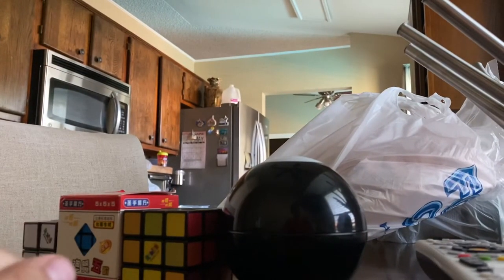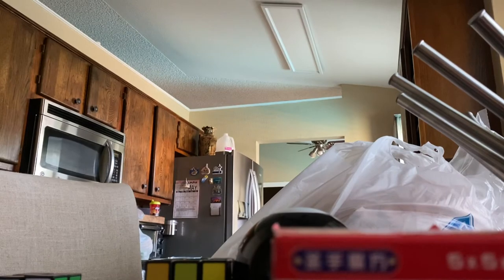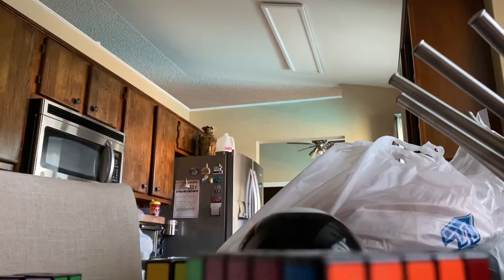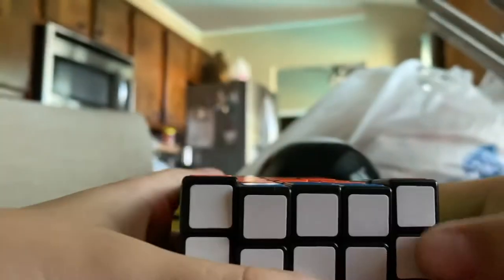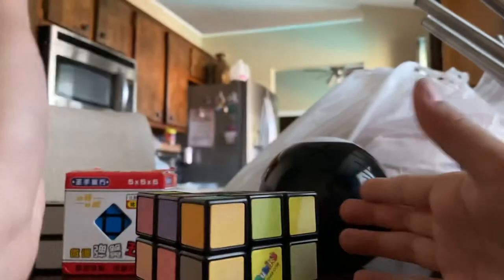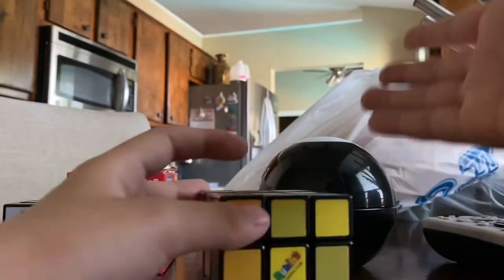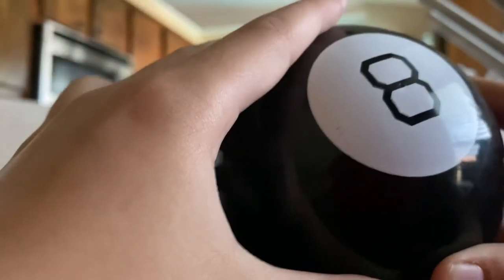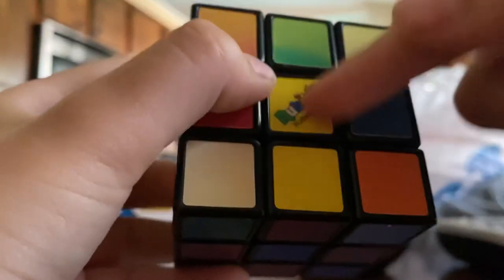My cube collection